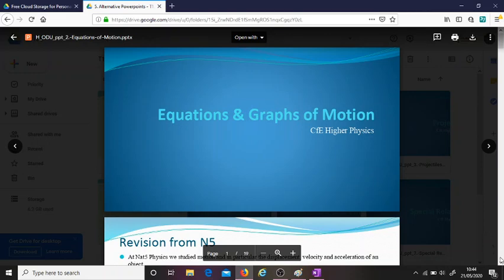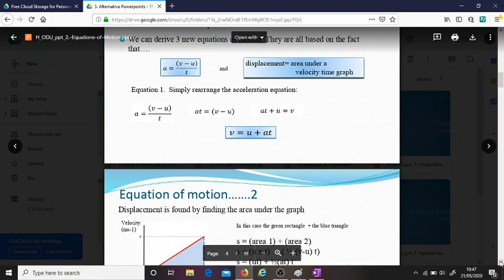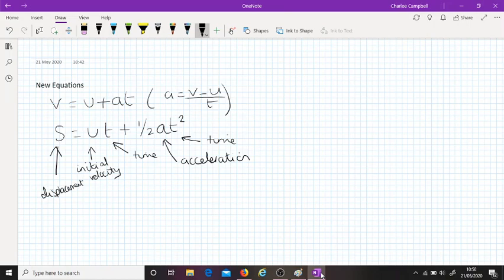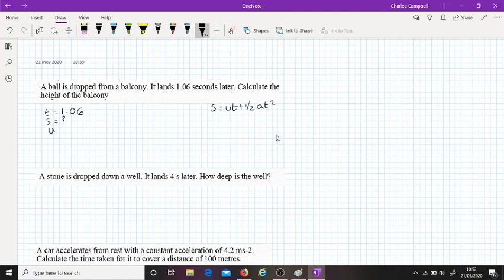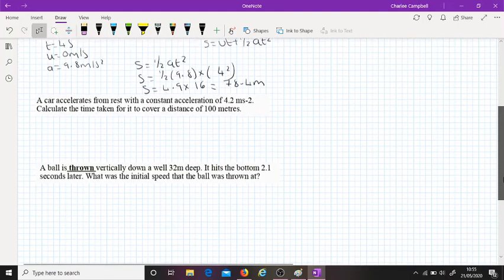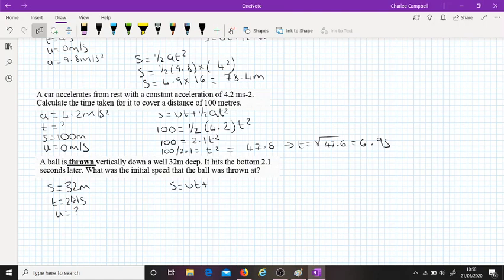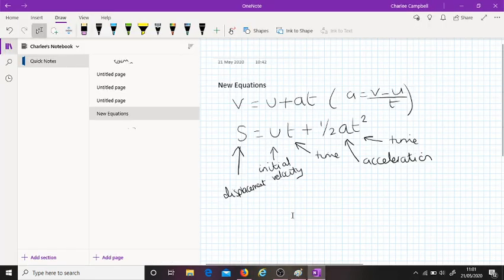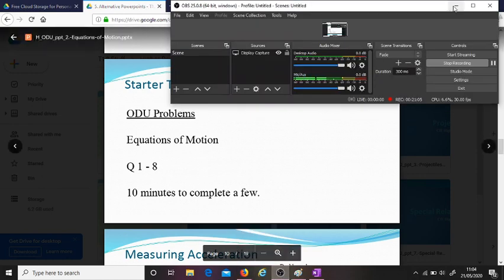Equations of motion- Higher Physics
Introduction to
 s=ut+ 1/2  a t^2

v^2=u^2+2as

s=1/2 (u+v)t